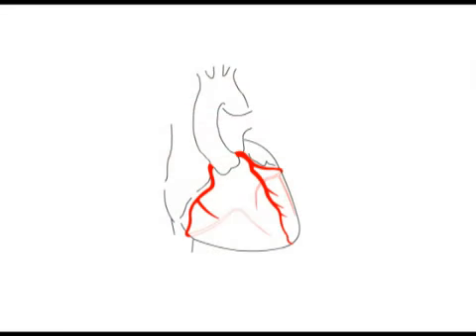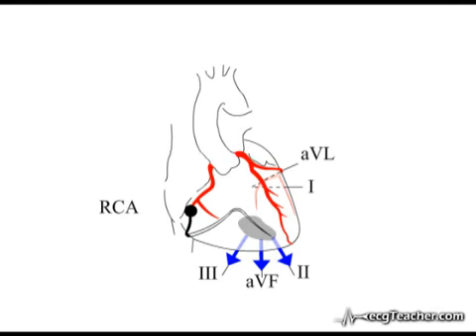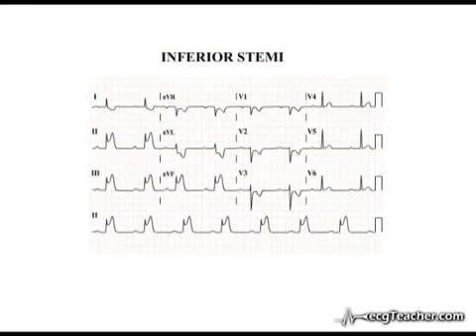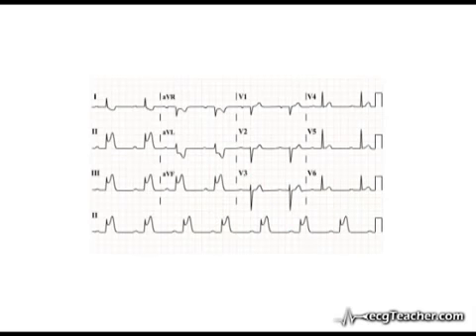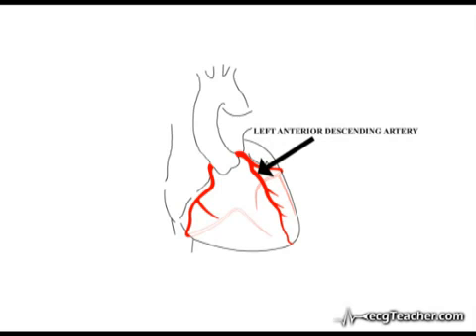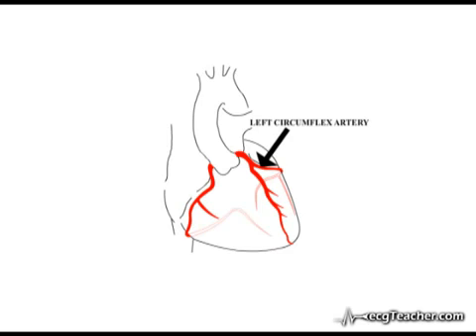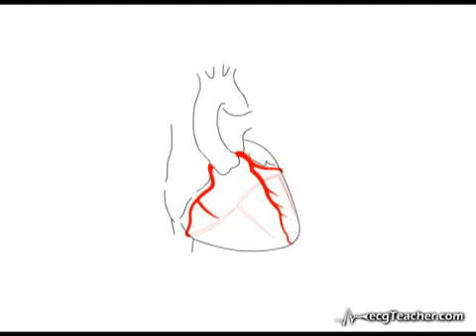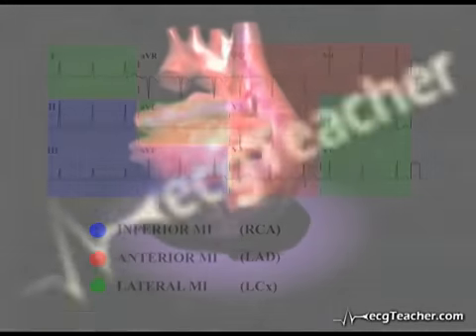STEMI Localization | DrSkye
DrSkye
Acute coronary syndrome, ACS, is a group of conditions that occur when blood supply to an area of the heart muscle, the myocardium, is suddenly reduced or blocked. Reduced blood supply is termed ischemia. A prolonged ischemia can lead to death of the heart tissue, known as heart attack or myocardial infarction.
A typical symptom of ACS is central chest pain or discomfort that may spread to the back, jaw, left shoulder or arm. The pain may also be felt in the abdomen and can be mistaken for indigestion. Other symptoms include shortness of breath, heavy sweating, nausea, palpitations, and fainting. Women and older people often have atypical symptoms. Chest pain is not reported in about 30% of cases. About 20% of patients have mild or no symptoms.
Risk factors include: aging, family history of heart diseases, smoking, diabetes, hypertension, high cholesterol, obesity, sedentary lifestyle, unhealthy diets, and psychosocial stress.
The most common cause of ACS is the formation of a blood clot in an artery already narrowed by an atherosclerotic plaque. Plaques are deposits of lipids, fibrous tissue and calcium, that accumulate slowly overtime. A plaque may become inflamed and rupture, exposing substances that promote coagulation, producing a blood clot on top of the plaque.
Less common causes include coronary artery embolism, coronary spasms, and coronary artery dissection.
Depending on the location and the extent of obstruction, one of the following conditions may result:
- Unstable angina,
- Non-ST-segment elevation myocardial infarction, NSTEMI,
- Or ST-segment elevation myocardial infarction, STEMI.
Assalamoalaikum everyone! this channel is to provide medical stuff and resources available to you without any subscribtion payment.It will contain refined information, concepts and important stuff, my aim is to make medschool easy for you and give you best guidelines for exams preparation. your suggestions are always welcome, may Almighty always bless you all.